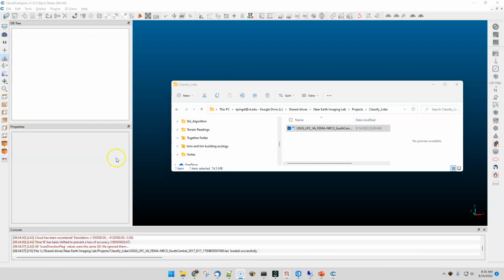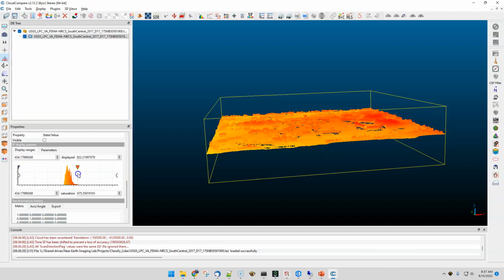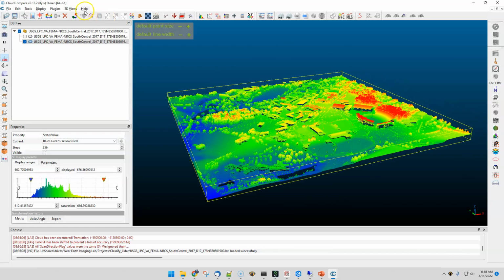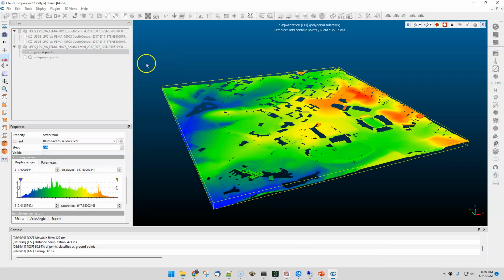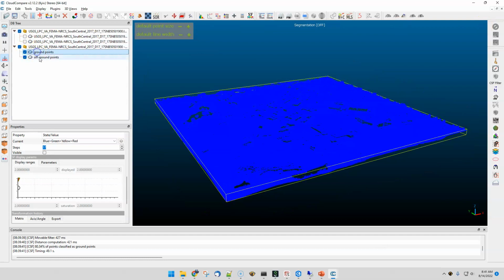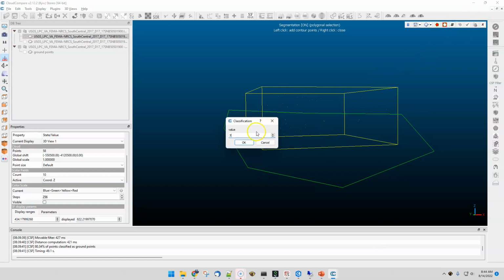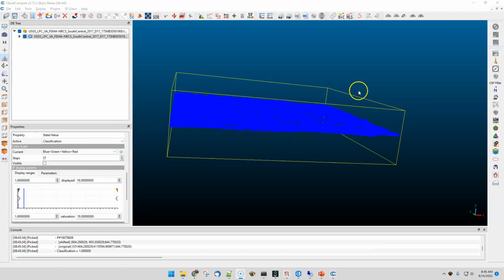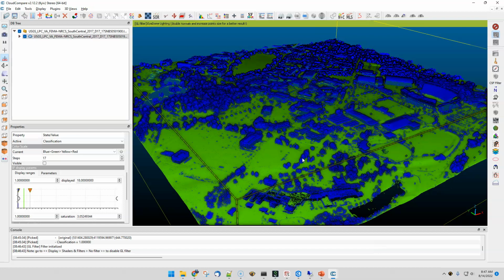CloudCompare - Manually cleaning a point cloud using the Segment tool